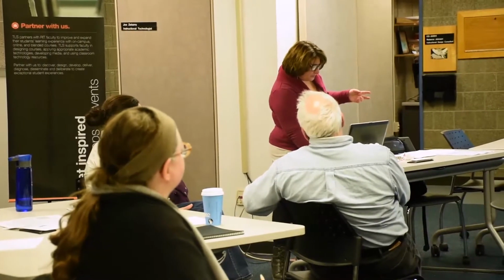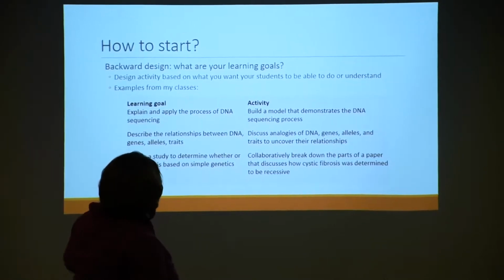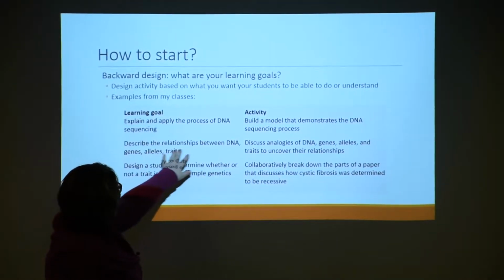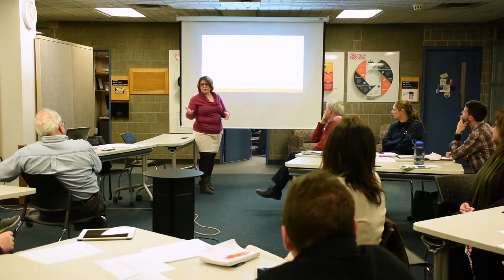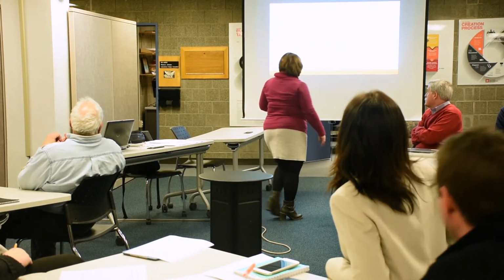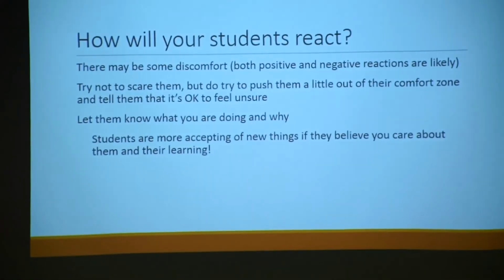Teachers on Teaching 3 22 Dina Newman